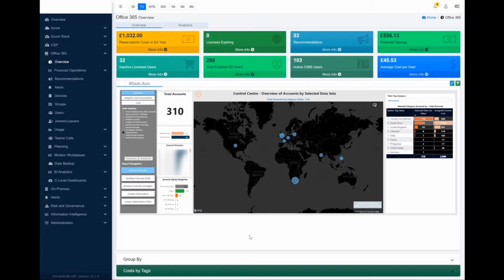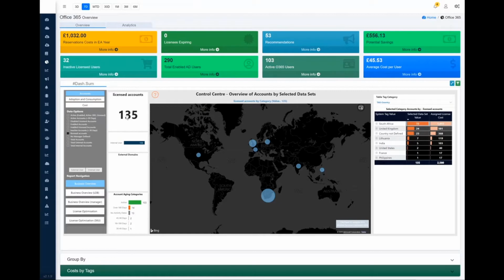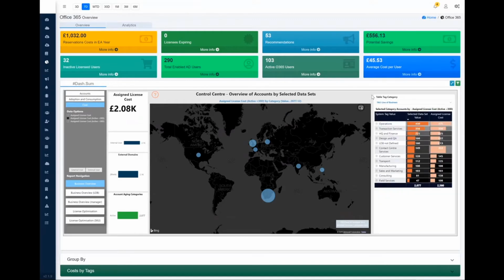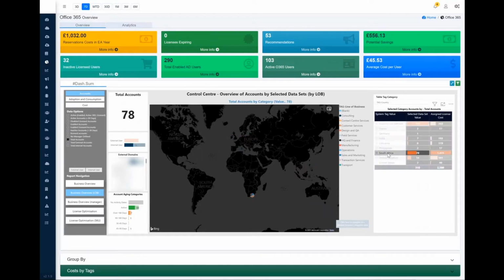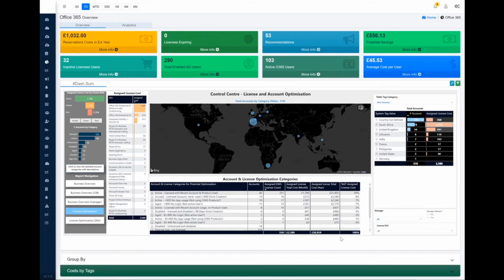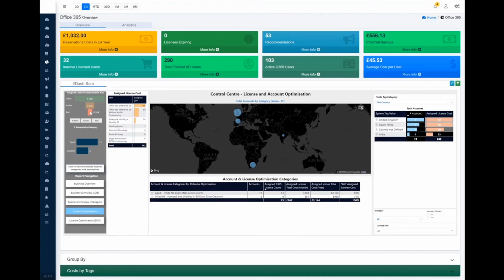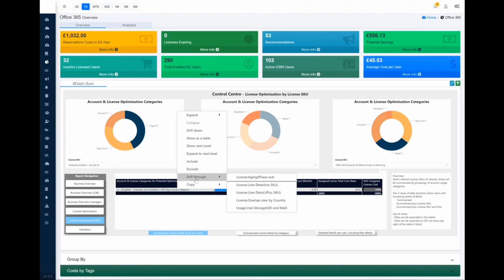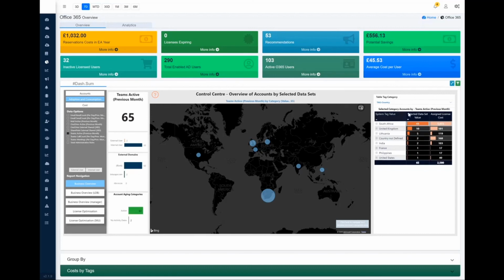Quantum 365 Training- Control Centre